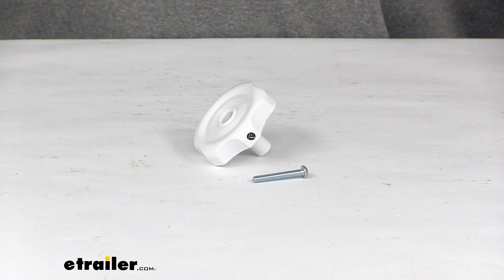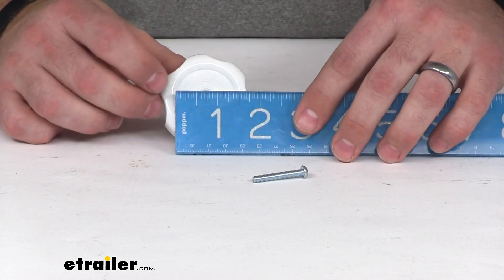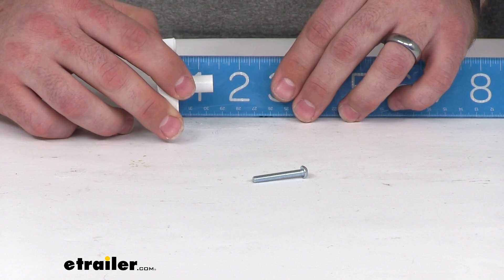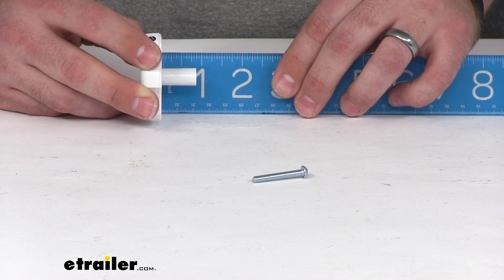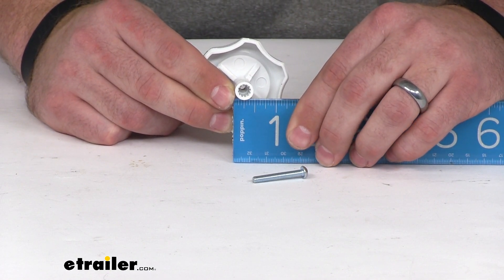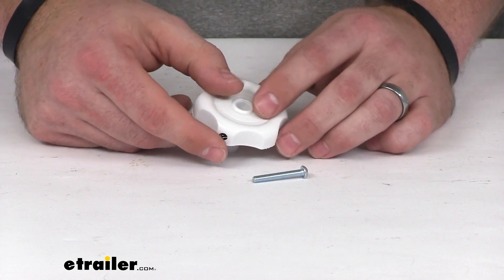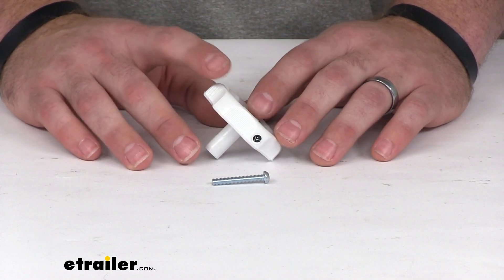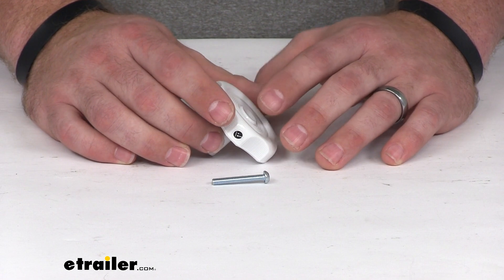etrailer | Complete Breakdown of the Window Knob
Click for more info and reviews of this JR Products RV Window Parts:

Michael:                                               Hi there. I'm Michael with etrailer.com. Today we're taking a look at the JR Products window knob. This is going to replace your worn out or broken knob on your RV window, or even some RV vents. It is going to work with one inch shafts. The diameter of our knob here is right about two and a quarter inches.

Get that lined up with the edge, maybe just a little shy. It's got right about an inch and five sixteenths inch thick. And it's going to have a clearance of about say 13 sixteenths or just over three fourths of an inch. So much room you'll have between the head of the knob and where it's connecting. The outer diameter of our shaft here is going to be about, we measured it before using calipers and it came out to be about a 0.43 inches, which is a little under seven sixteenths seven inch.The inner diameter again, using calipers was 0.3 inches or just shy of nine sixteenths of an inch.

The kit is going to include both your knob and your replacement screw. Now this screw is a one and three sixteenths inch, eight 32 rounded head machine screw. So it's going to allow you to get your knob put in place. And this is the white version.We also have a black version here at etrailer.com. It's got the same dimensions will work the same way, and she's got a black interior designed to your RV.

You can find that here using part number 37220345. This snob is made here in the USA, and it does come with a lifetime warranty from JR Products. That's going to complete our look at the JR Products window knob..